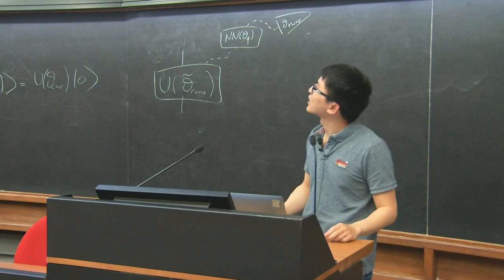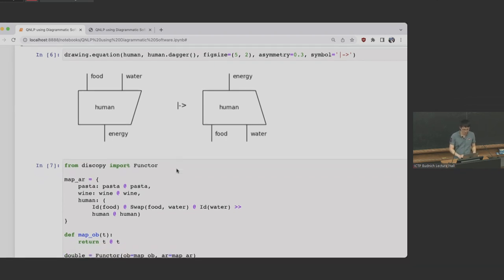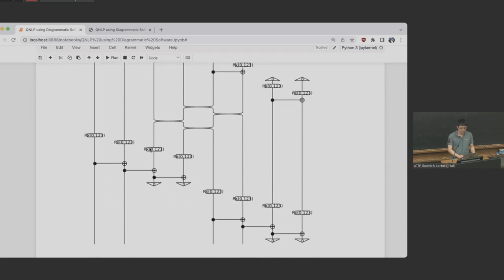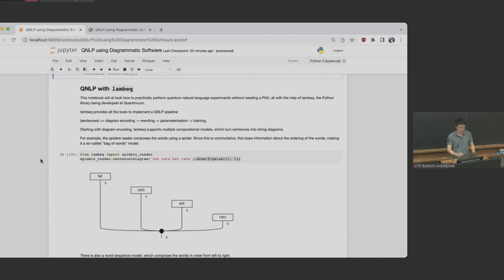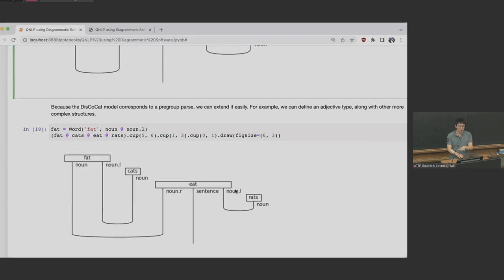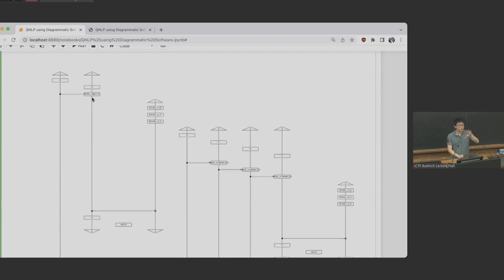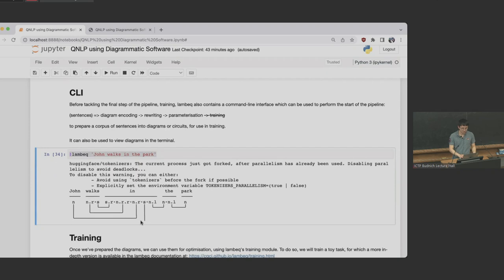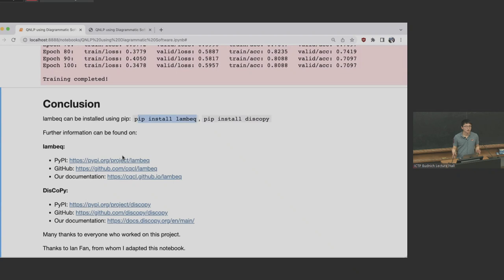QNLP experiments Practice tutorial, exercises using LAMBEQ - part 2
Speaker: Konstantinos MEICHANETZIDIS
- QNLP experiments
- Practice tutorial, exercises using LAMBEQ